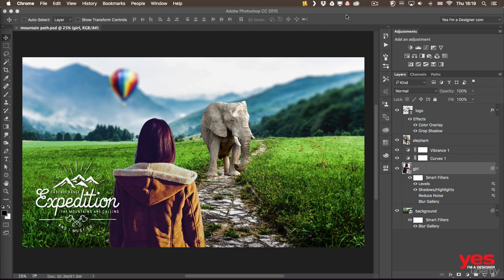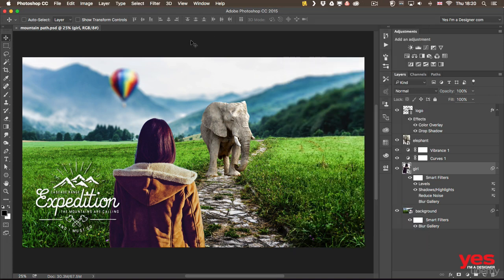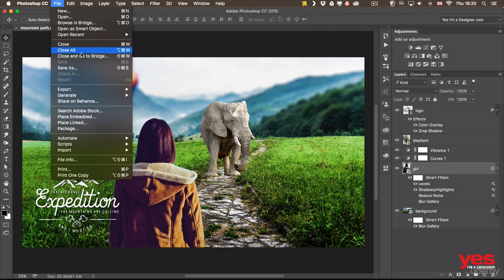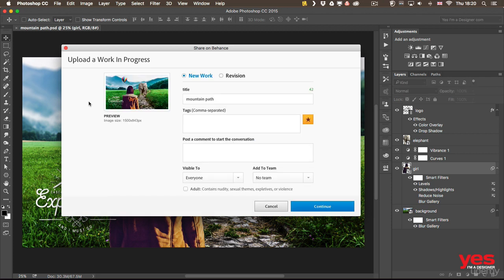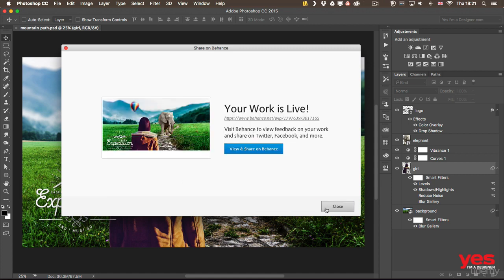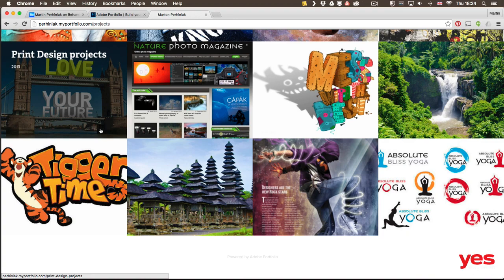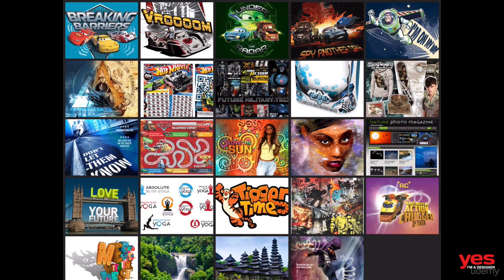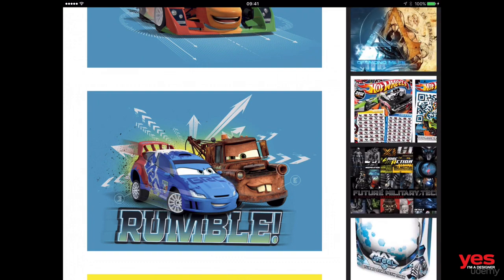2 Build Your Portfolio